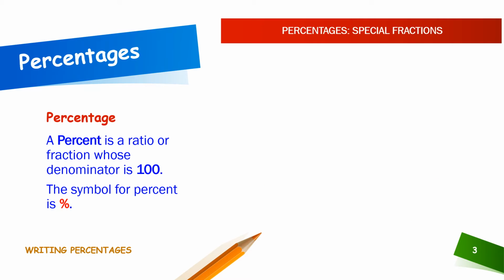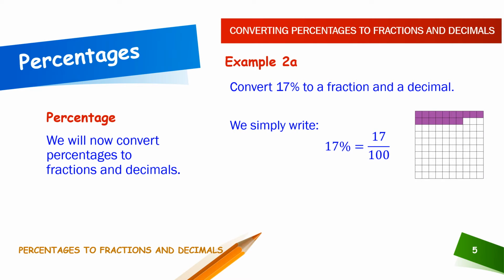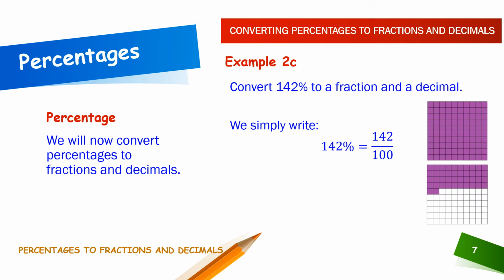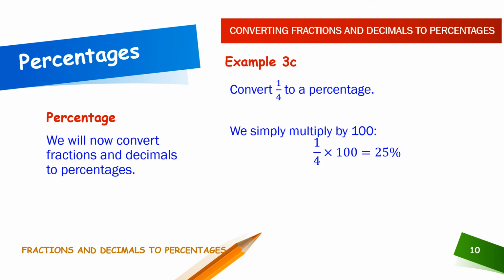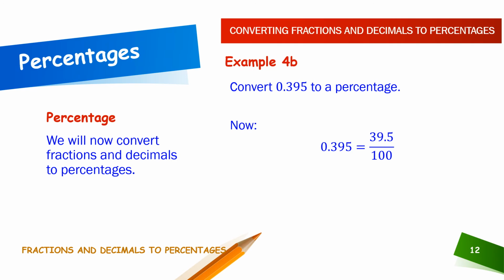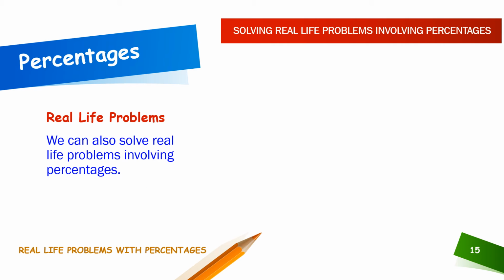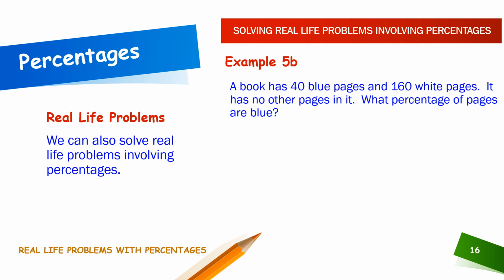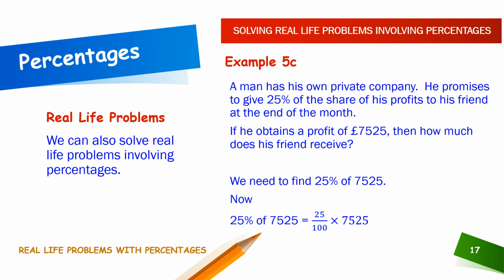Percentages as Special Fractions | Pre-GCSE Maths | Younger Viewers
* Recognize that percentages are fractions out of 100.
* Convert fractions to percentages and decimals and vice versa.
* Solve real life problems involving percentages.

Timecodes
0:00 - Intro
0:08 - Objectives
0:29 - Percentages
0:42 - Example 1 (visual representation of %)
1:40 - Example 2a (converting percentages to decimals and fractions)
2:14 - Example 2b (converting percentages to decimals and fractions)
2:47 - Example 2c (converting percentages to decimals and fractions)
3:43 - Example 3a (converting fractions and decimals to percentages)
3:55 - Example 3b (converting fractions and decimals to percentages)
4:11 - Example 3c (converting fractions and decimals to percentages)
4:31 - Example 4a (converting decimals to percentages)
5:14 - Example 4b (converting decimals to percentages)
6:20 - Activity (decimal. fraction and percentage table)
6:44 - Example 5a (real-life problems)
7:42 - Example 5b (real-life problems)
8:34 - Example 5c (real-life problems)
9:41 - Recap
10:01 - Exercise 1 (% to decimals)
10:23 - Exercise 2 (fractions to %)
10:41 - Exercise 3 (real-life problems)
11:02 - Exercise 4 (real-life problems)